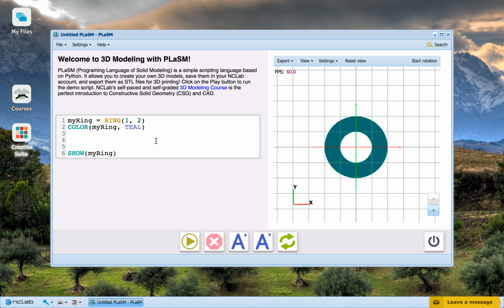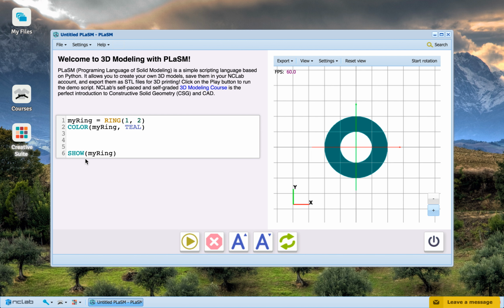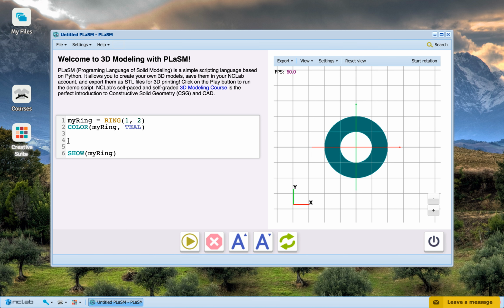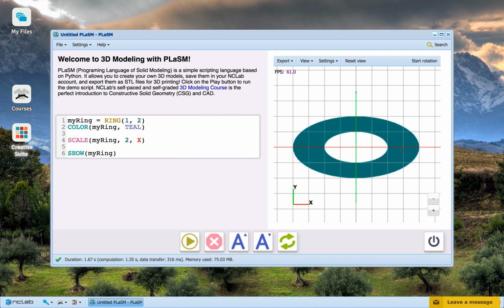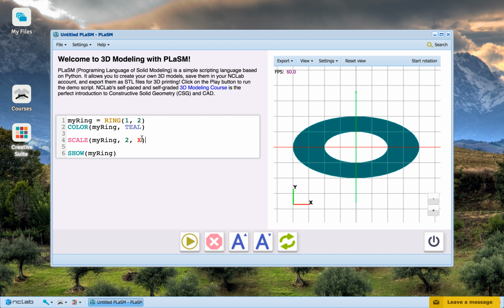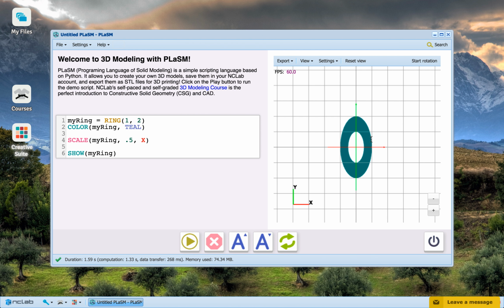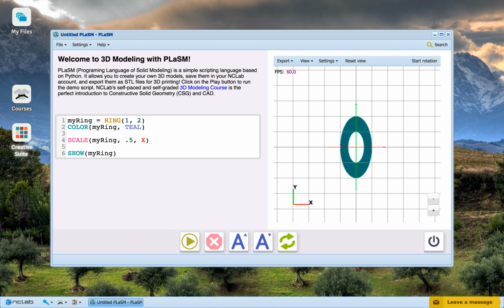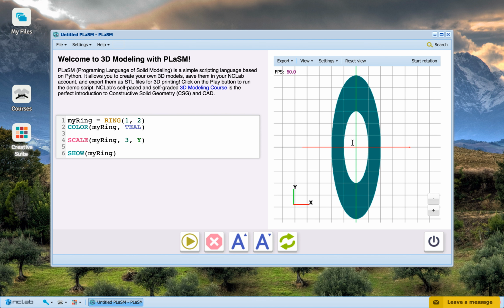NCLab 3D Modeling: SCALE (Stretch and Shrink 3D Objects)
Learn how to modify 3D objects using the SCALE command, with details about parameters.  Learn how to stretch and shrink objects.